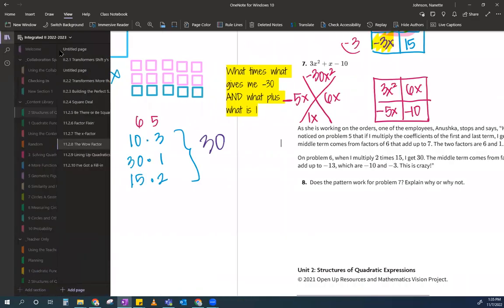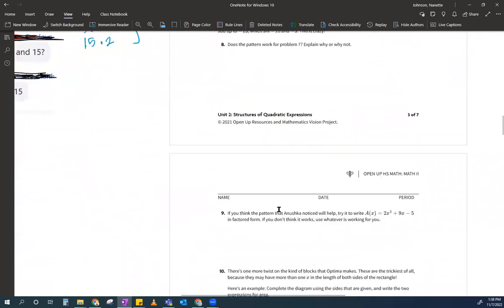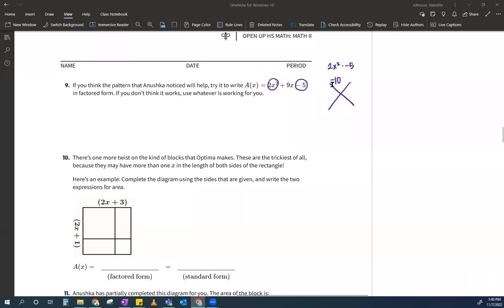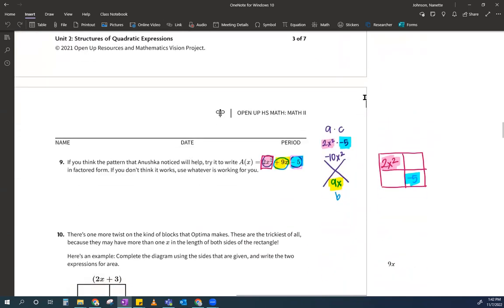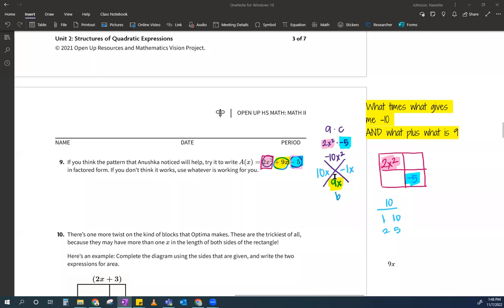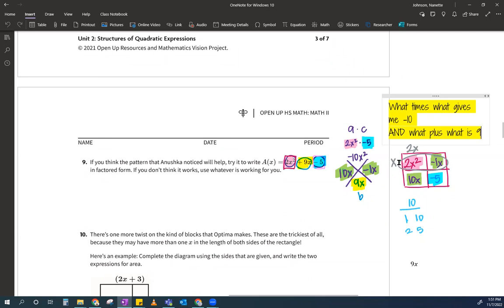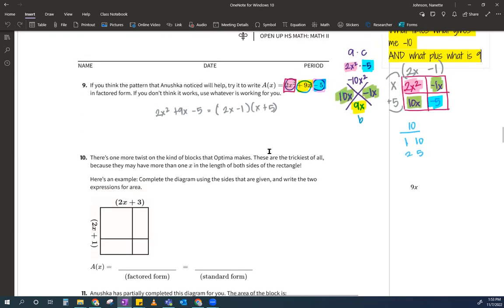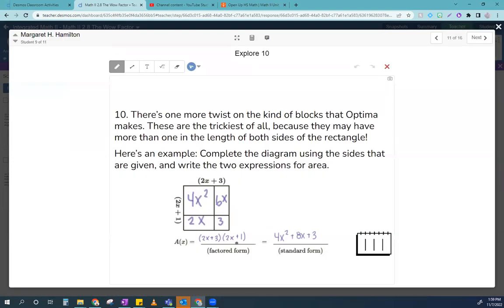Factoring using the X Box Diamond and Array Method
Math II
2.8 Lesson 8-10

Openupresources.org

Learning Focus
Use diagrams to factor trinomial expressions when the leading coefficient is not .

How can we factor  when ?